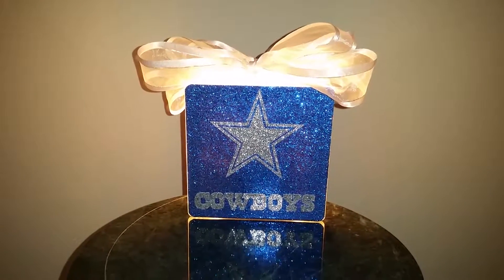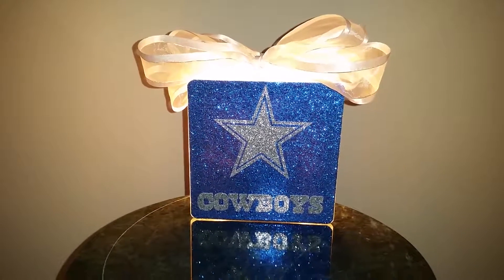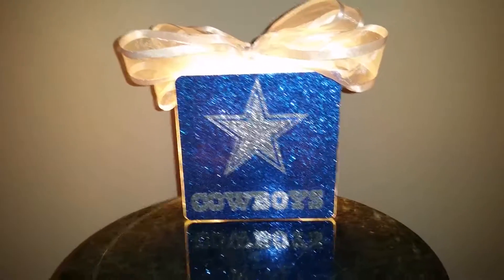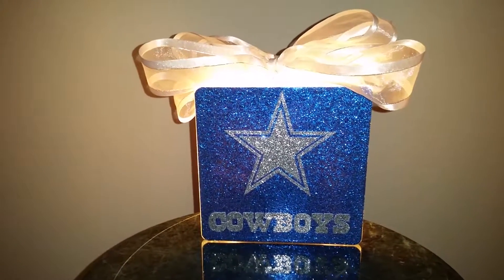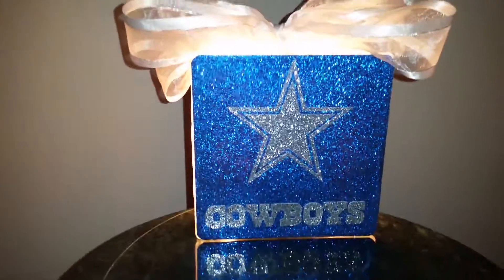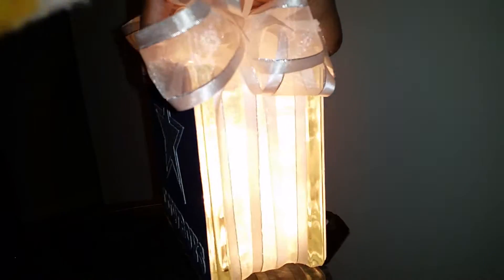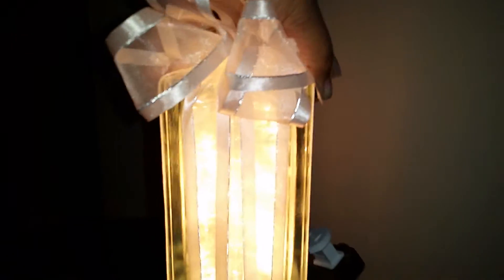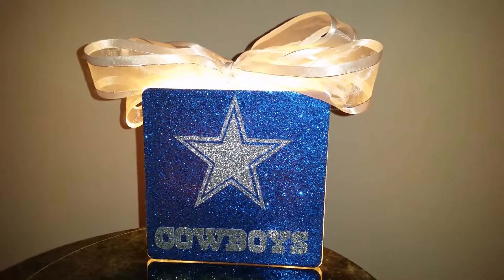Cowboys lighted glass block